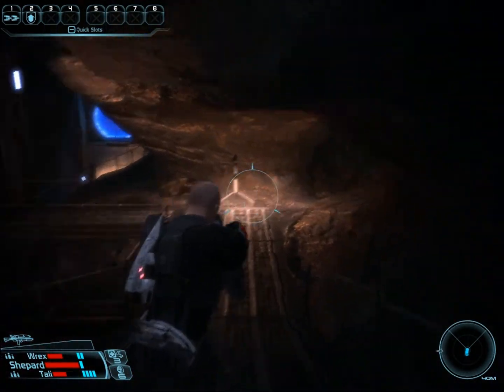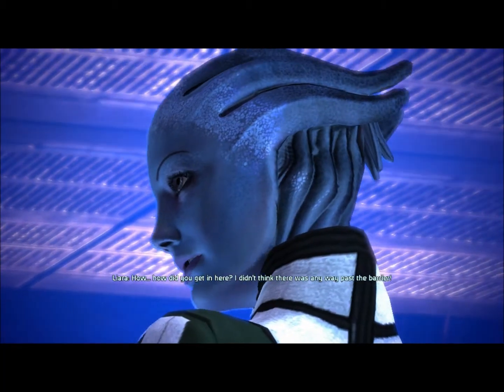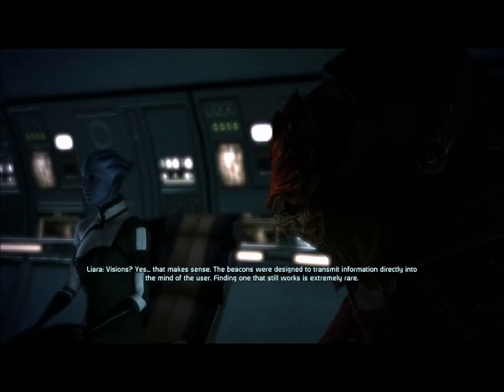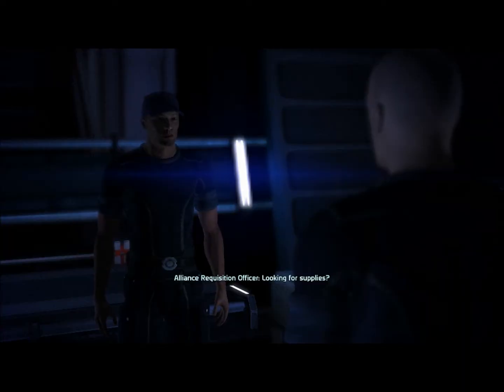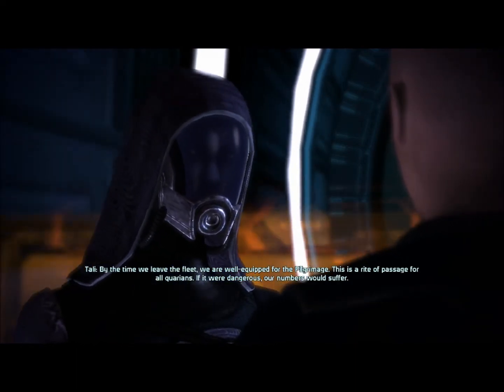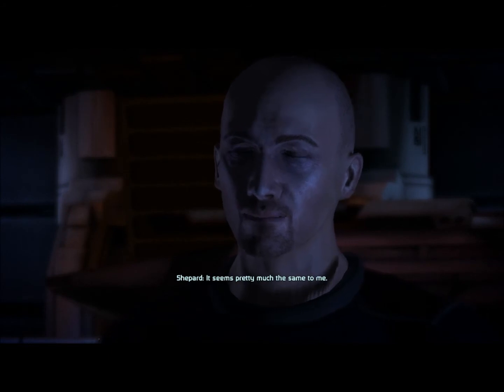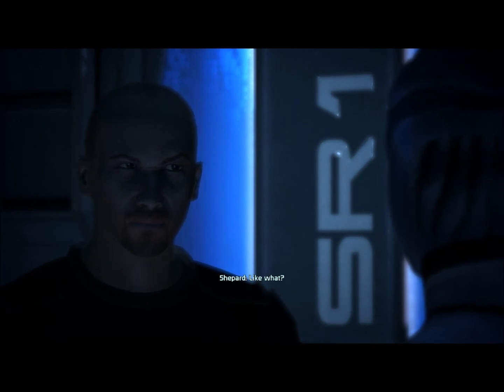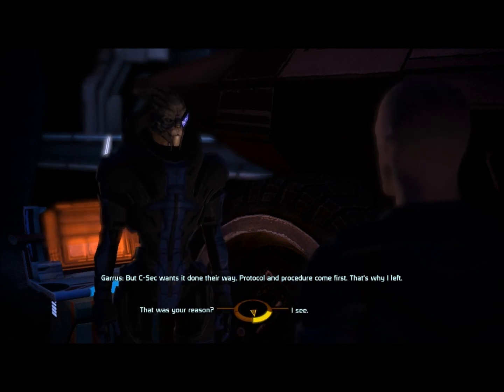Let's play Mass Effect - 012